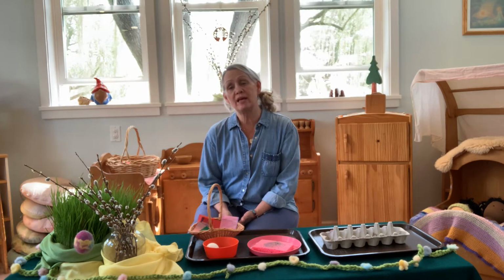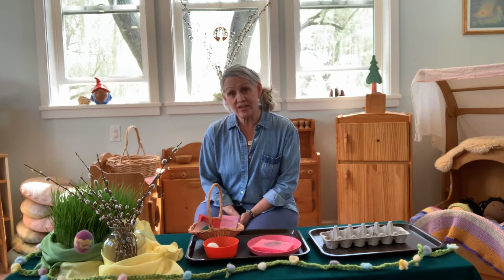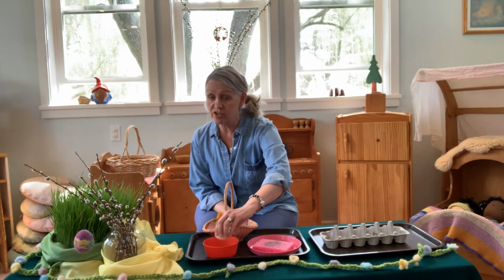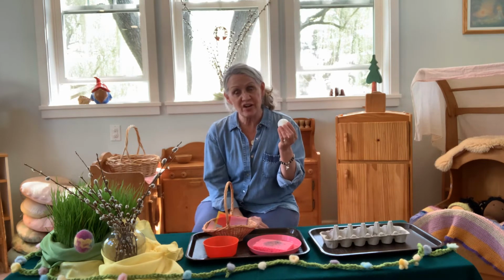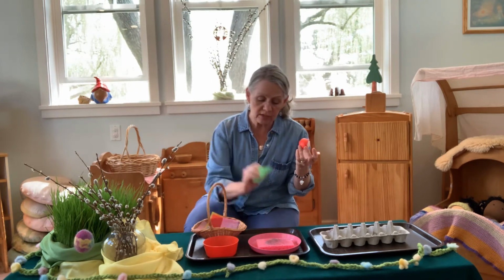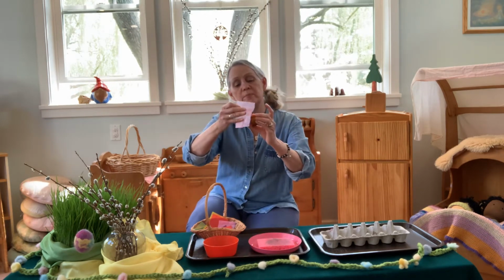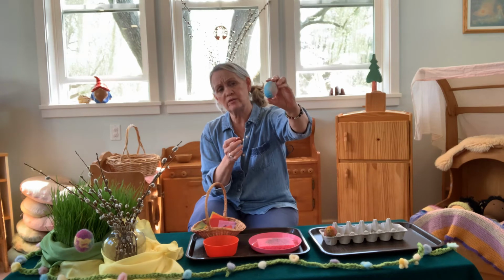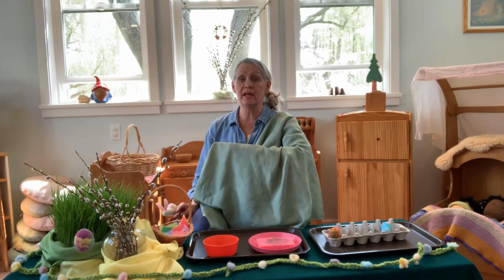Coloring Easter Eggs!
Learn how to color Easter eggs!